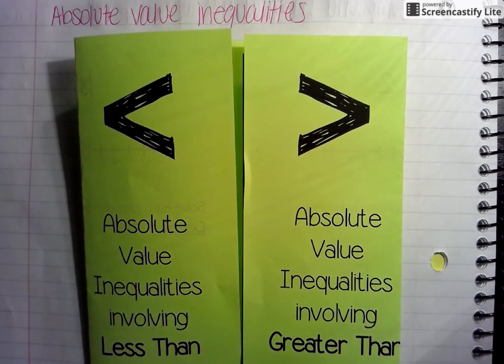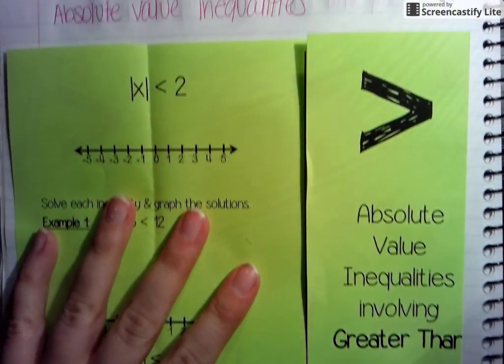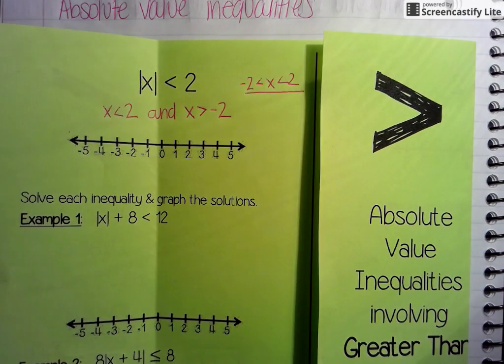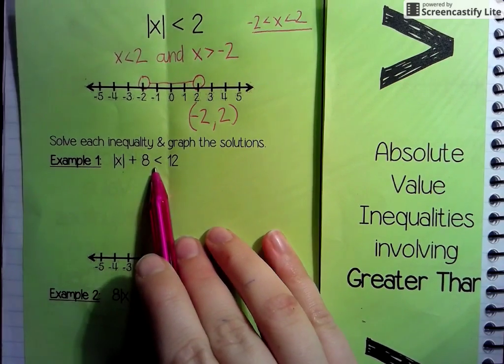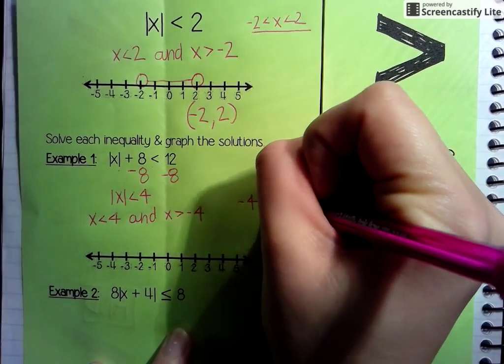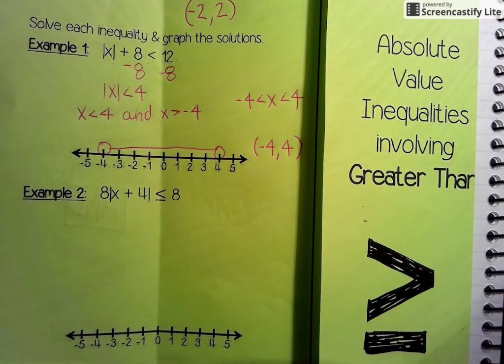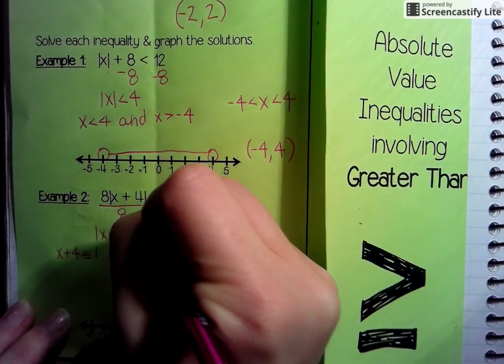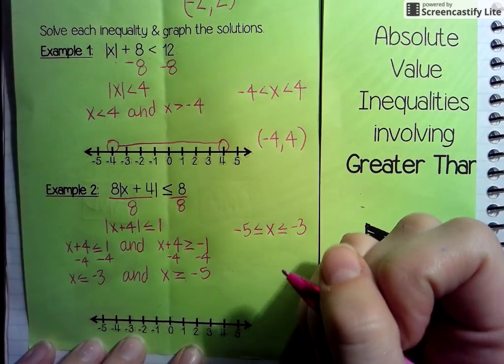Absolute Value Inequalities Less Than (AND)